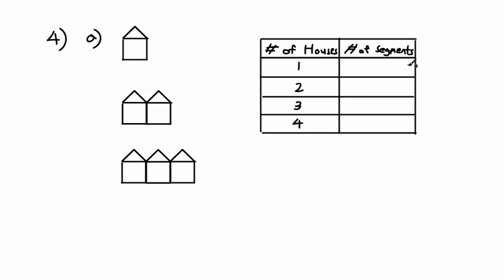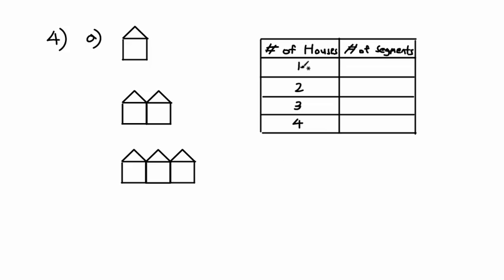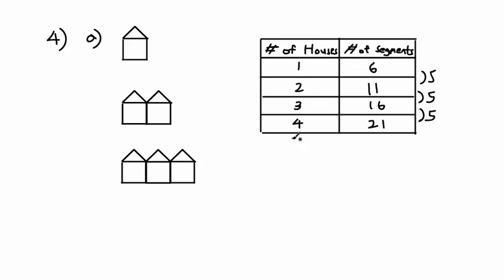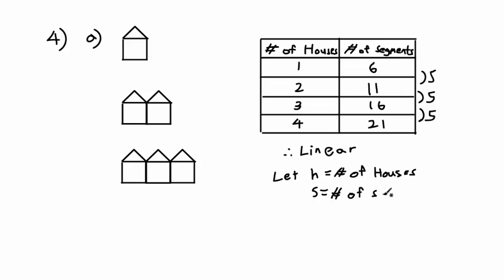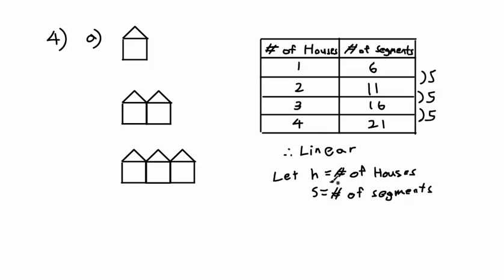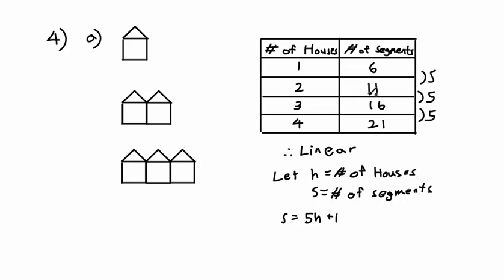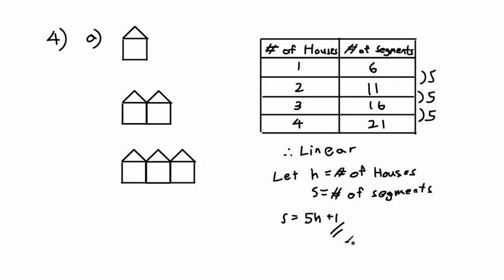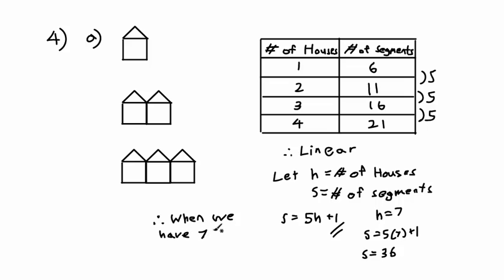First Finite Differences example, how to validate linear relation from data